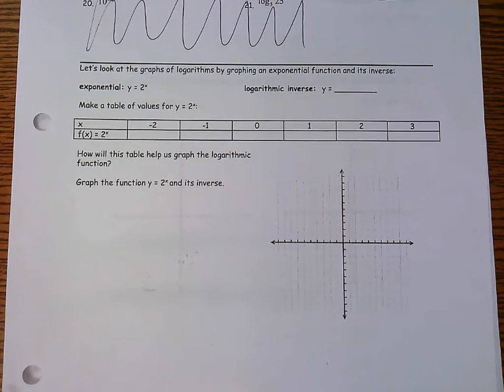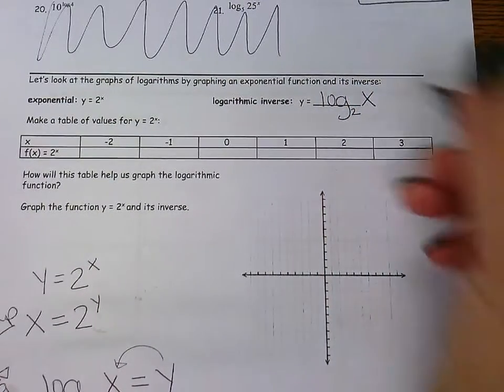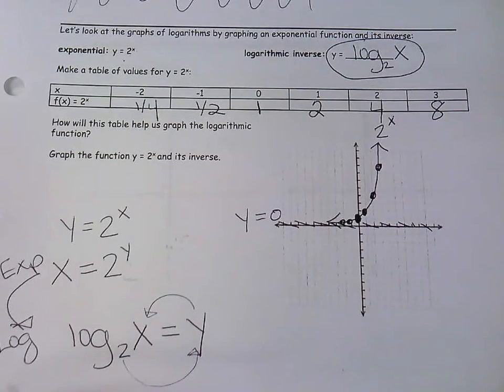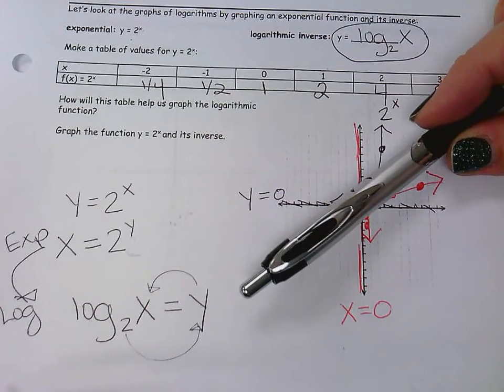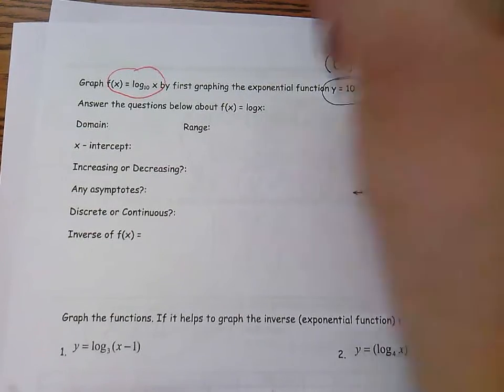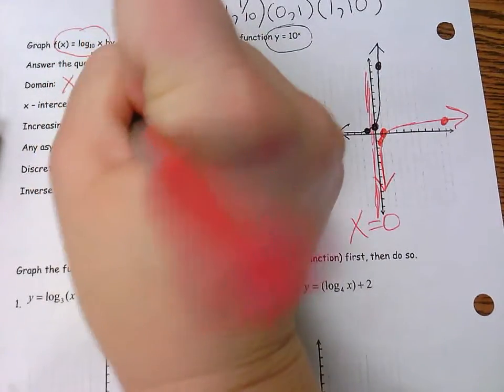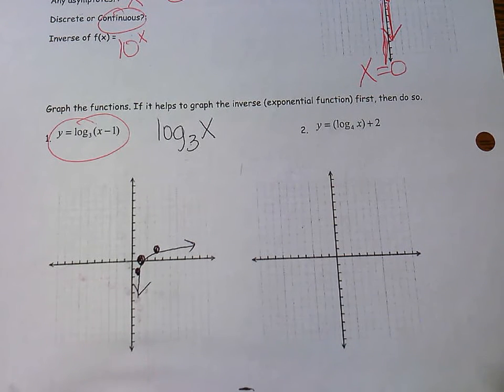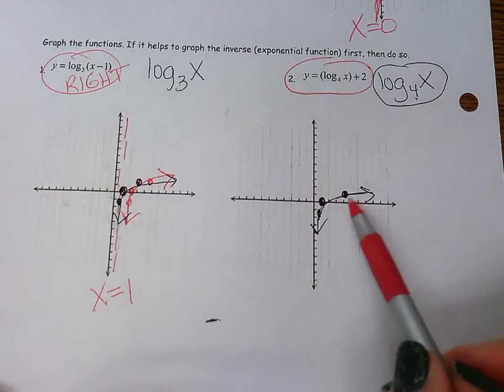316 part 2 notes Graphs of Logs MOV 00795